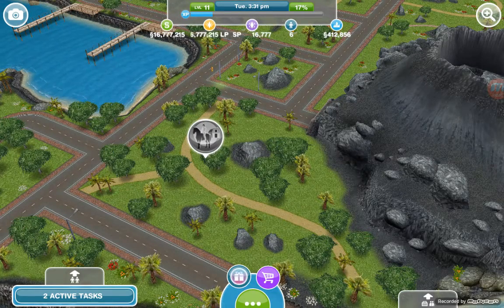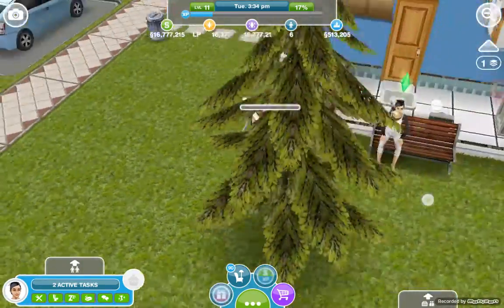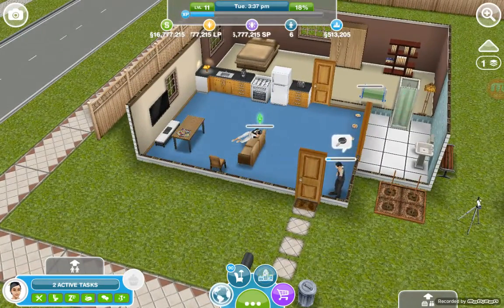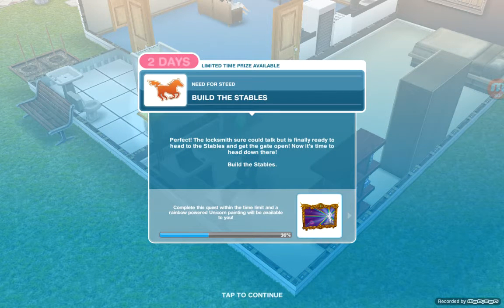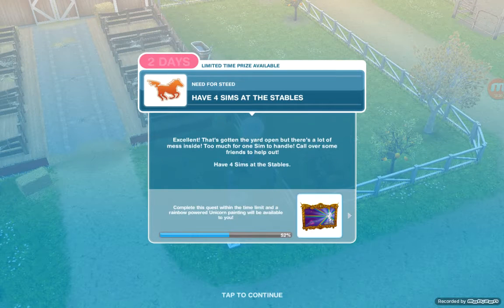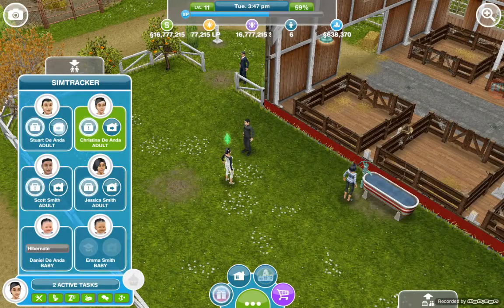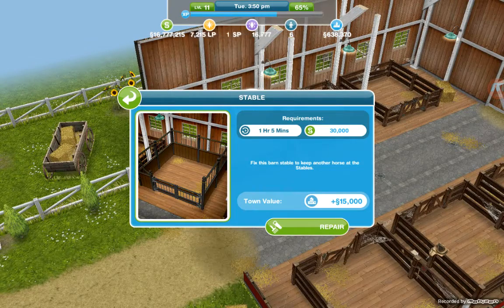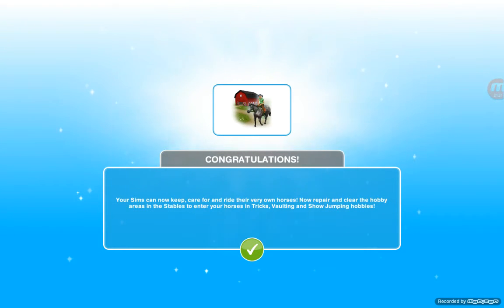Ep.9 Need For Steed. Sims Freeplay.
Unlocks three horse hobbies.